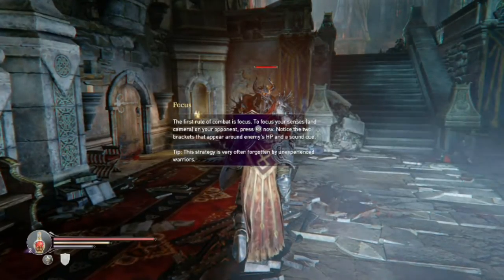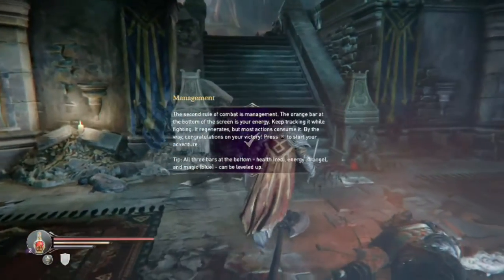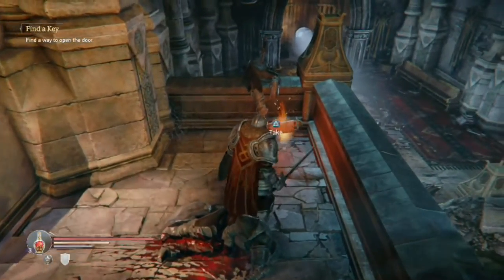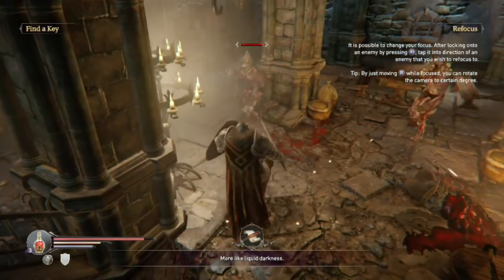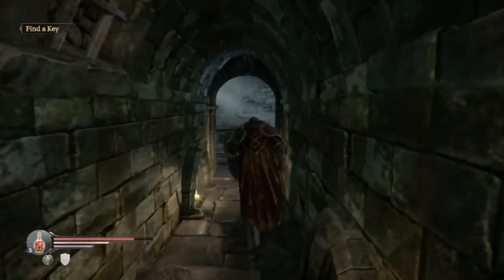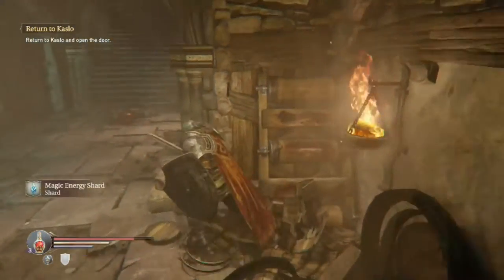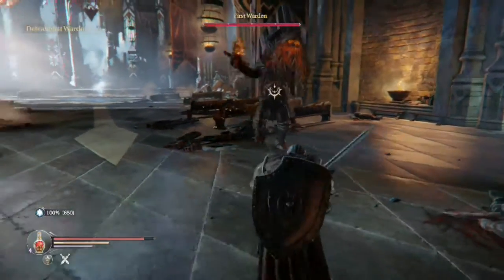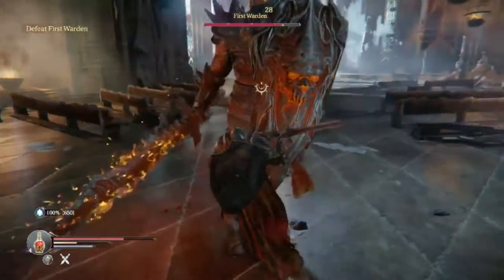Lords of the Fallen - XsvGamer Let's Play - Part1 Gameplay HD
XsvBruta1ity - plays "Lords of the Fallen" on PS4. Part one takes us through the entire opening sequence up until defeating The First Warden (1st Boss).